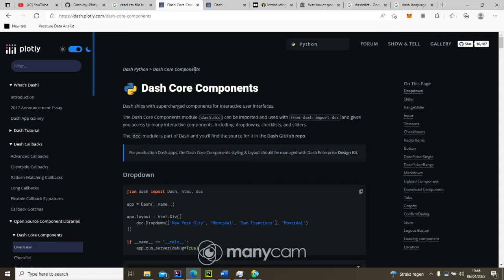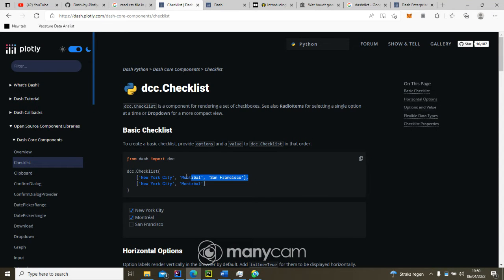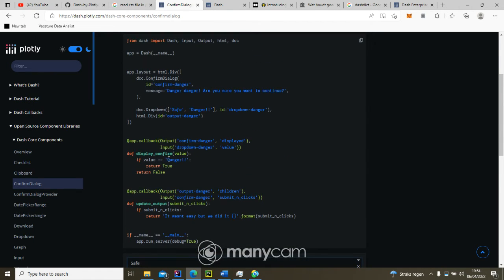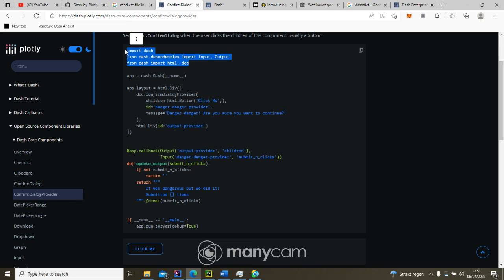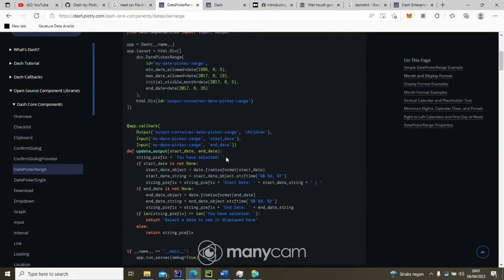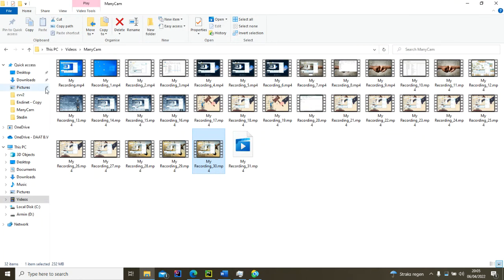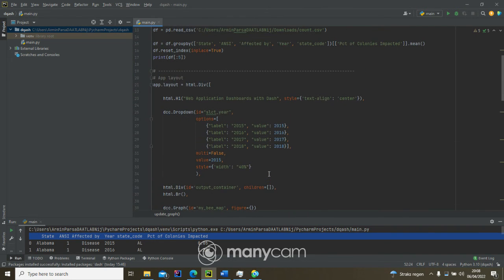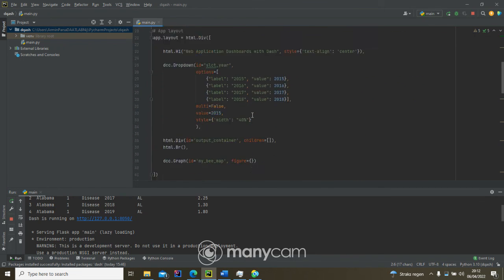Python Dash Data Visualisation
new playlist about Py and dash  to make webapplication